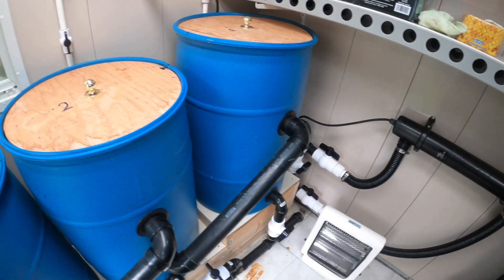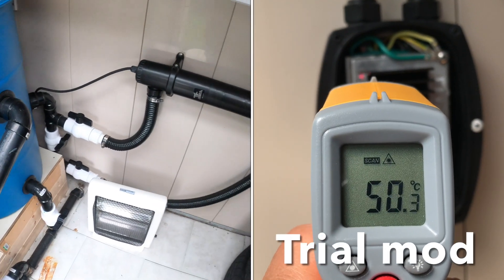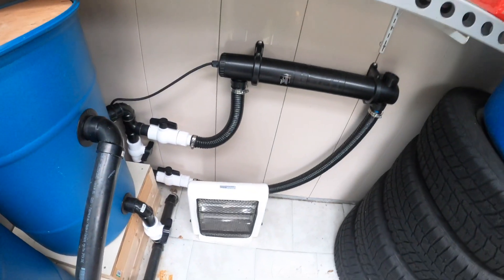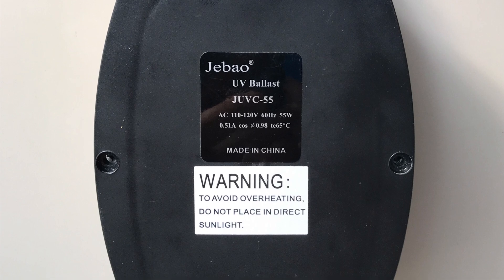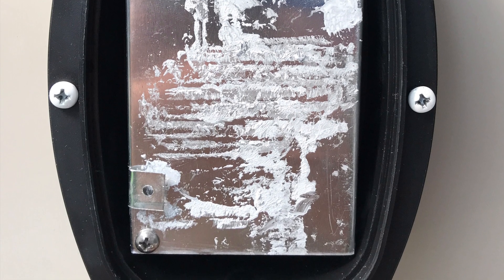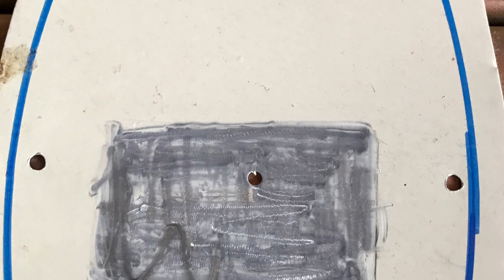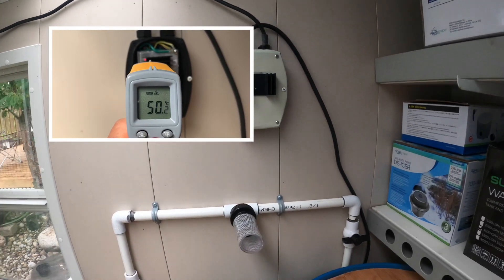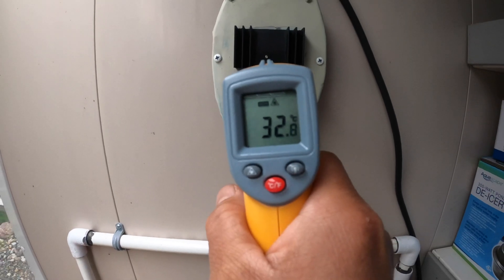Jebao 55W UV Clarifier/Sterilizer Keeps Tripping GFCI Outlet - Quick Fix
My Jebao 55W UV clarifier/sterilizer tends to over heat after extended use then tripping the GFCI outlet. This video shows you the modification that would correct the problem (based on my experience). I just like to share this just in case anyone out there facing the same issue.
Cheers!